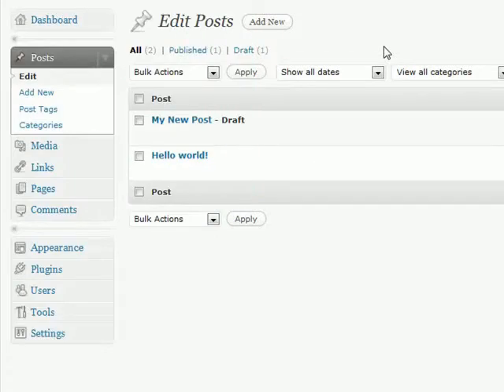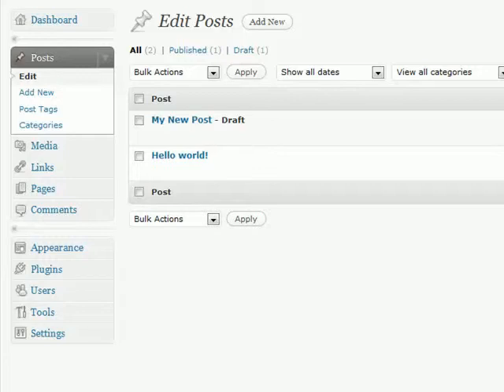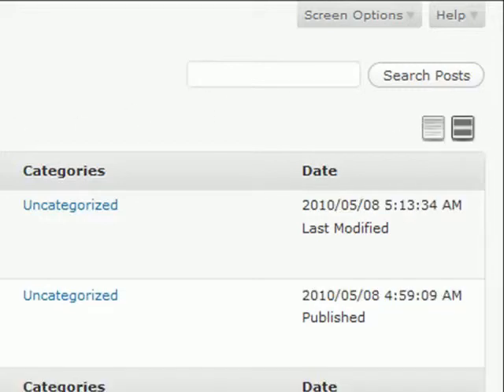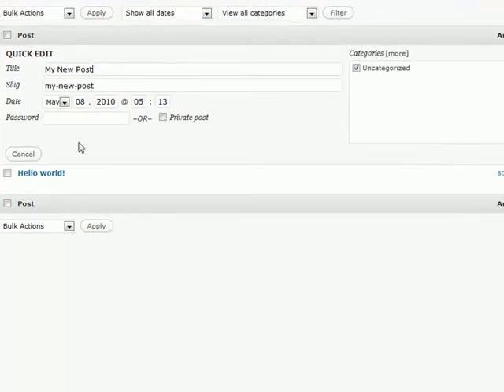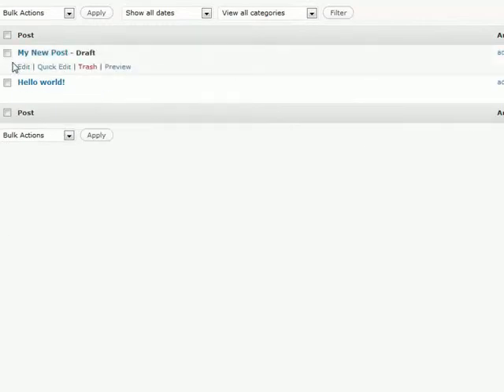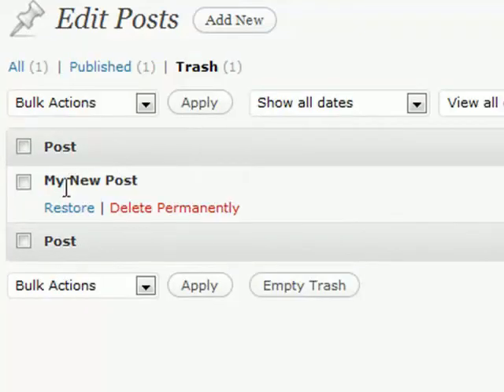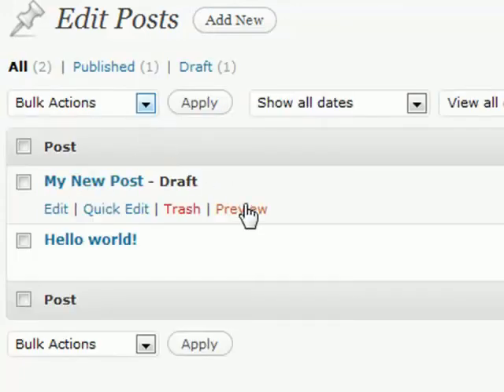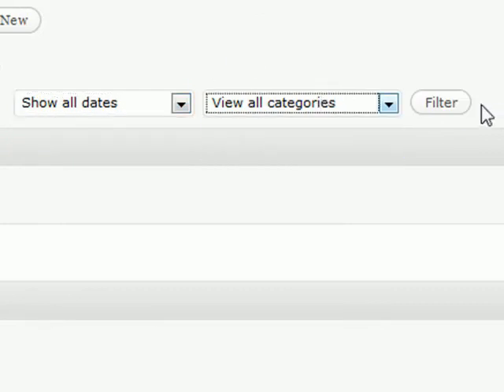(Don't) RTFM WordPress How-To Edit Posts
How to edit WordPress posts